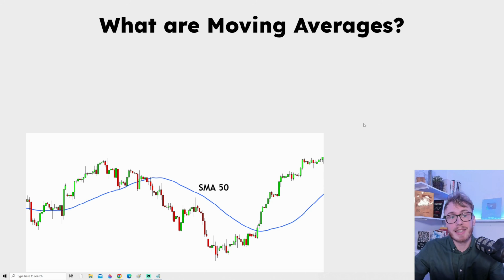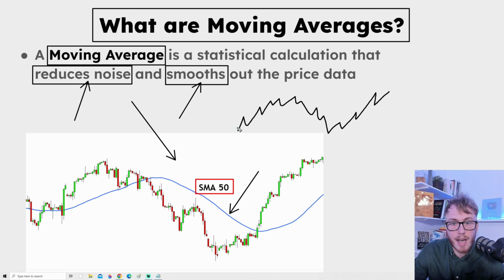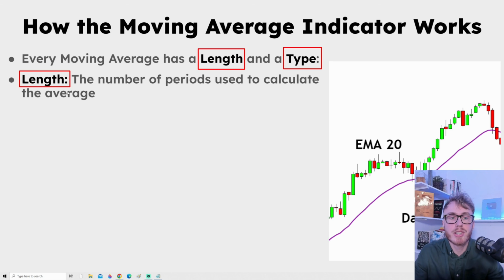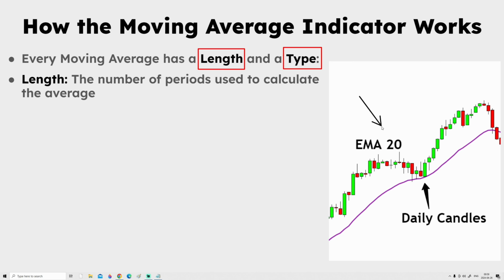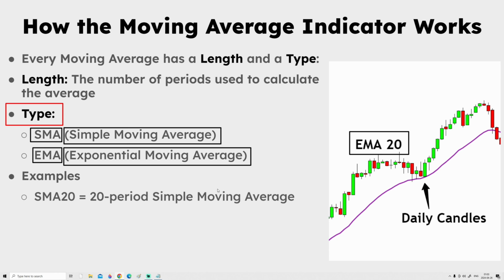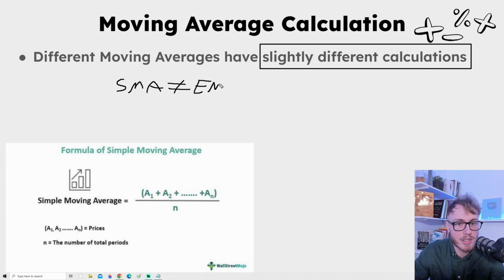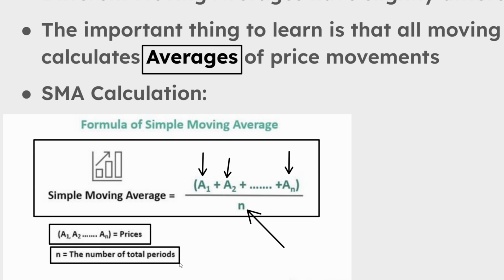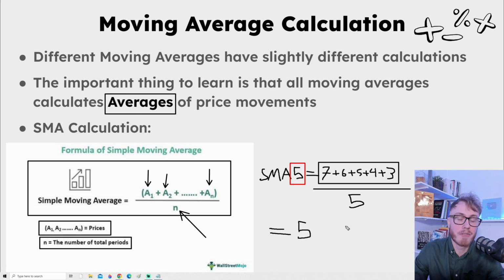Moving Average Trading Indicator (explained in 6 minutes)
In this clip from my full moving average trading course, I dive into the essentials of moving average trading and how to effectively use the moving average trading indicator. Learn how to apply a moving average trading strategy in various markets, whether it's moving average trading forex, moving average day trading, or moving average crypto. This video also covers how to utilize the moving average indicator in TradingView and explains what a moving average is in simple terms. Whether you're into moving average swing trading or just want the moving average explained, this video has got you covered. Perfect for those looking to enhance their trading moving averages skills!

💎 Become a Channel Member (Bonus Content, Emojis, Priority Replies and more)